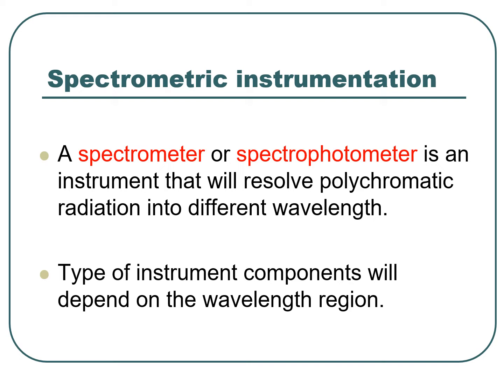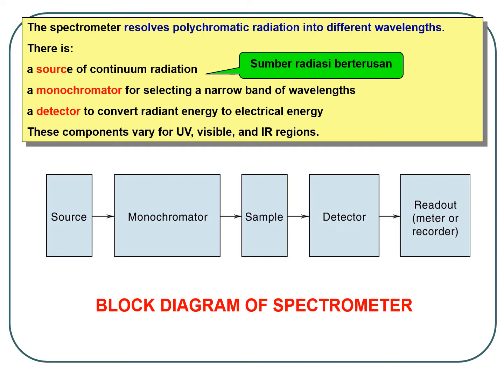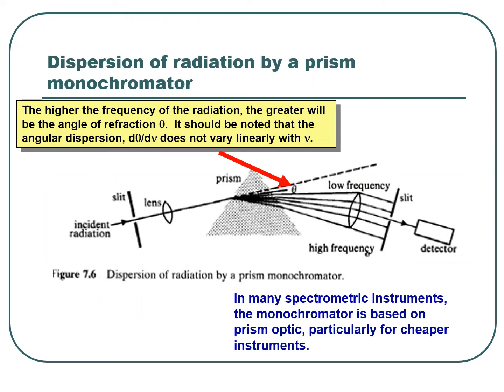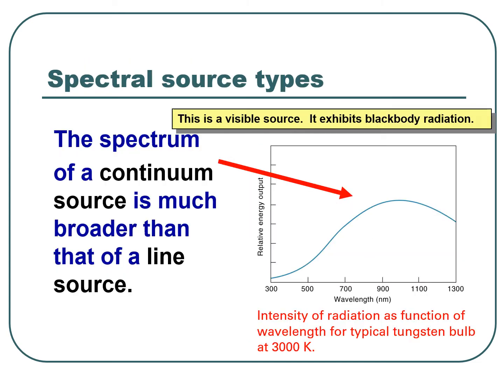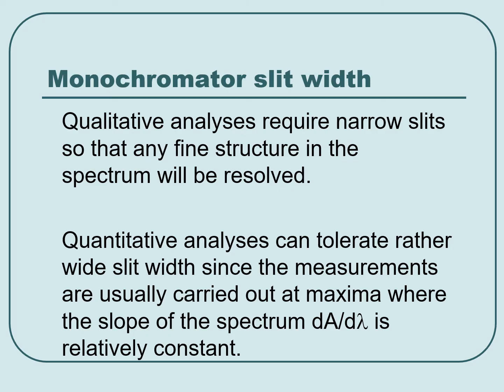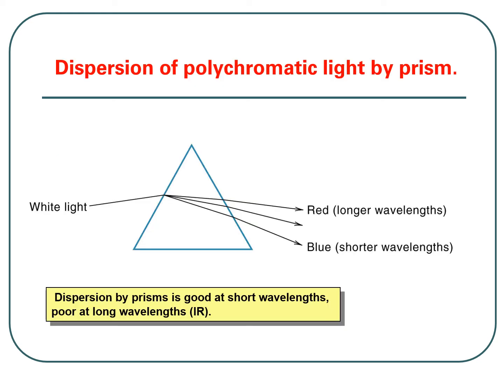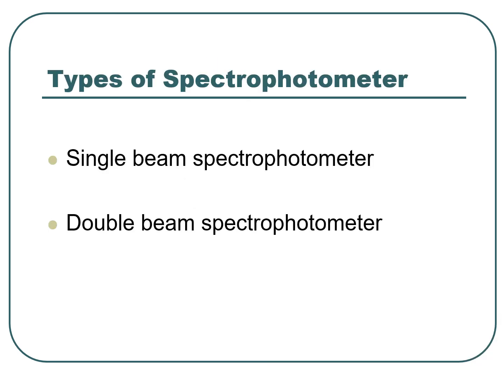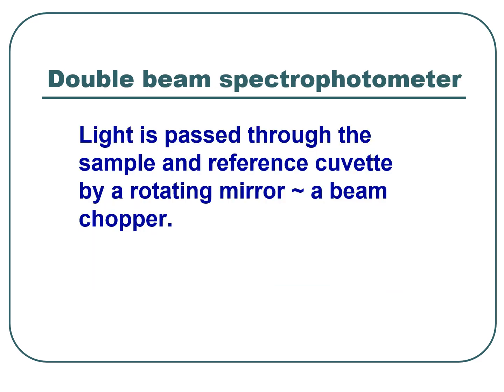LECTURE 9 SPECTROCHEMICAL METHOD Part 2